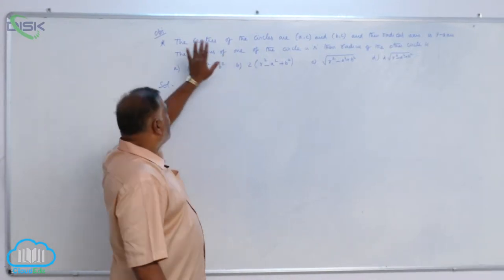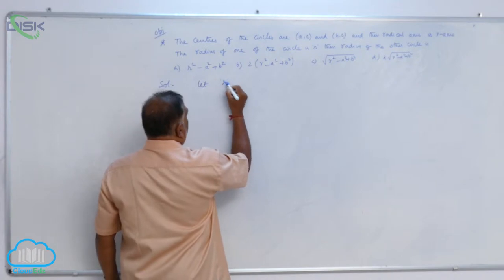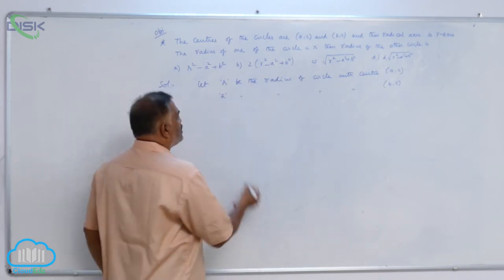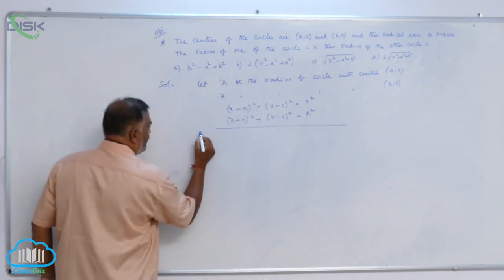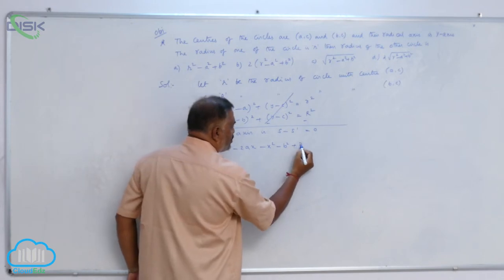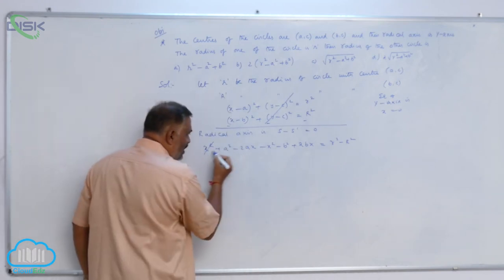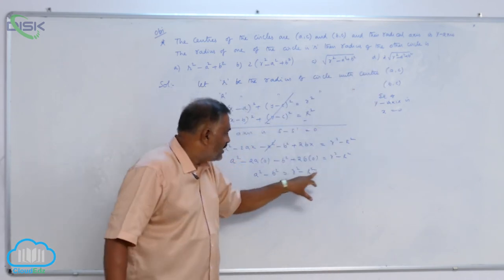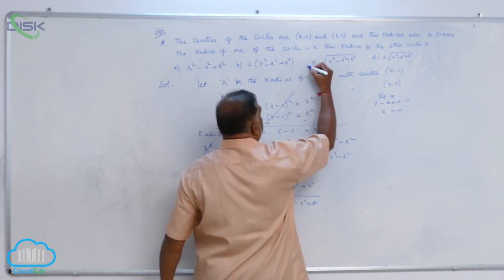Equation of a circle, standard form, centre and radius || Disk Telangana